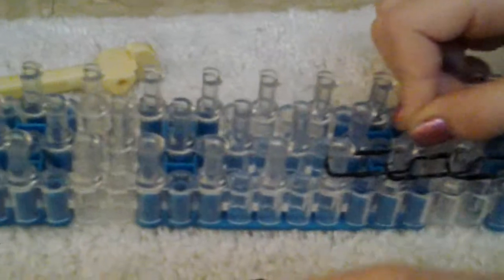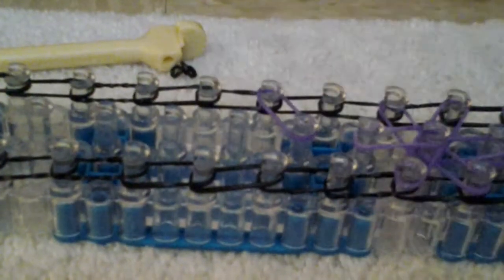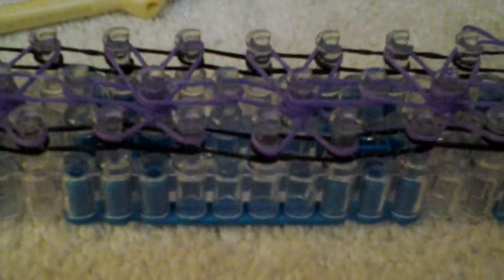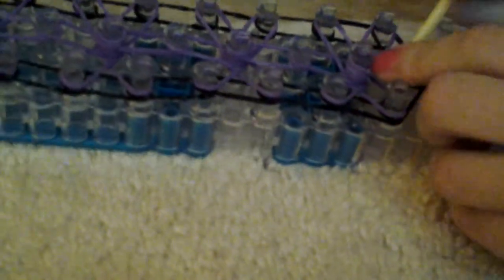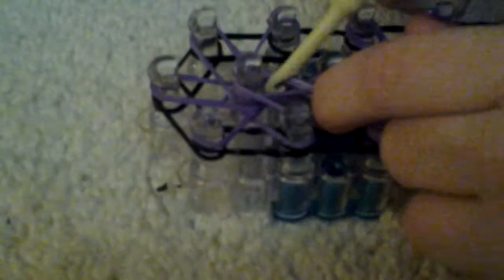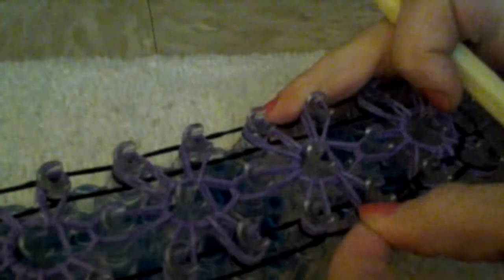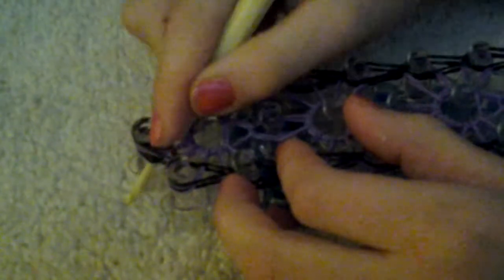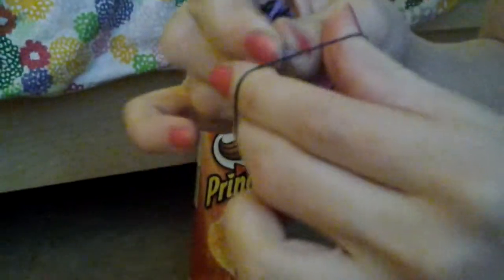Starburst braclet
This is a tutorial video on how to do a starburst braclet! :) Hope you enjoyed... Please comment if you have something good to say! If you have a suggestion on what should we do for our next video then tell us below. :D